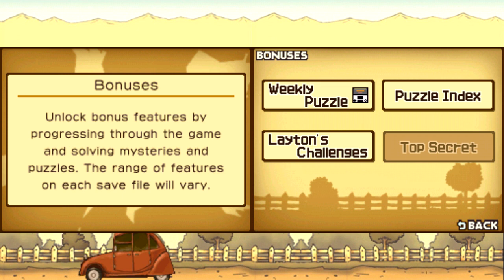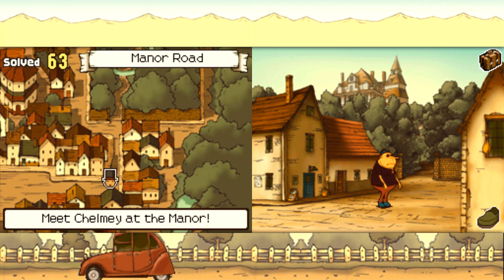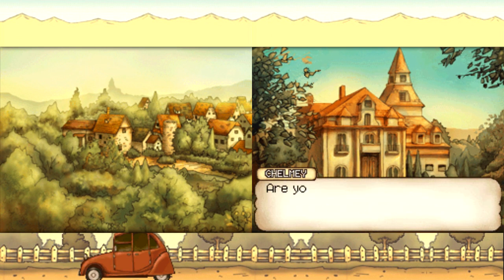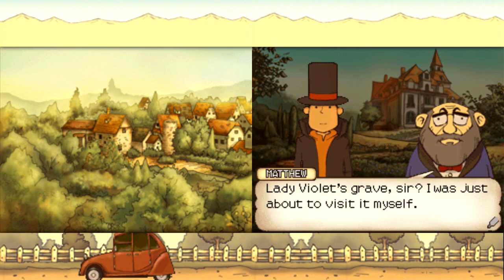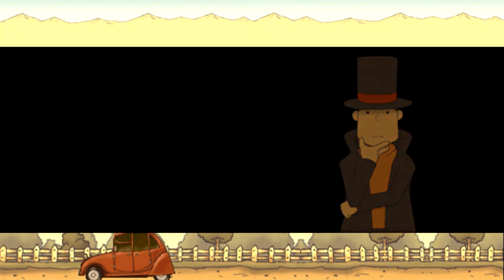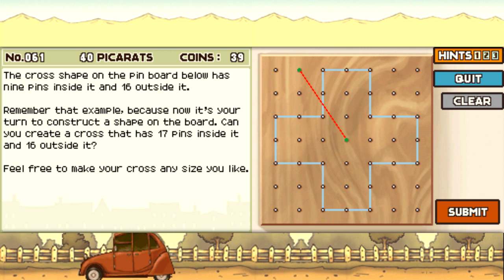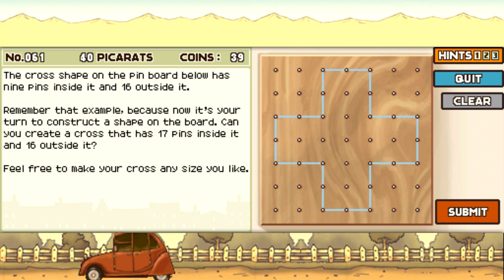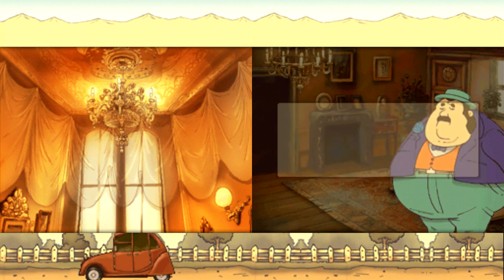Professor Layton and the Curious Village [Blind] | Episode 11 - Lady Violet's Grave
In this episode of Professor Layton and the Curious Village [Blind], we continue our investigation into St. Mystere's mysterious past!